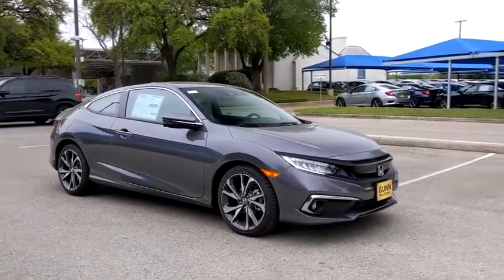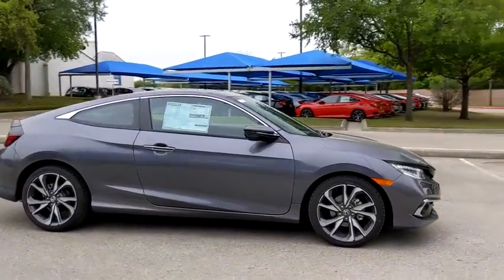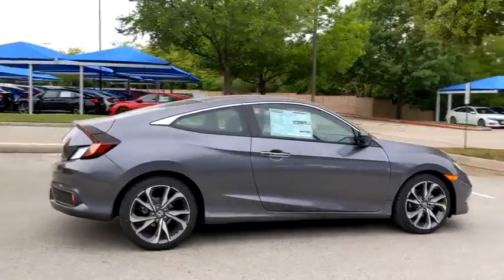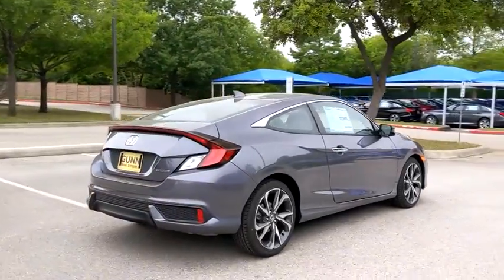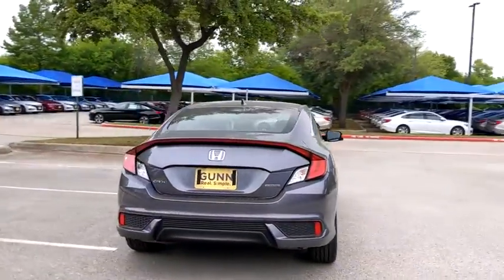2020 Honda Civic San Antonio, Austin, Houston, Boerne, Dallas, TX H201218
Modern Steel Metallic New 2020 Honda Civic available in San Antonio, Texas at Gunn Honda. Servicing the Austin, Houston, Boerne, Dallas area.

Gunn Honda
14610 IH-10 W